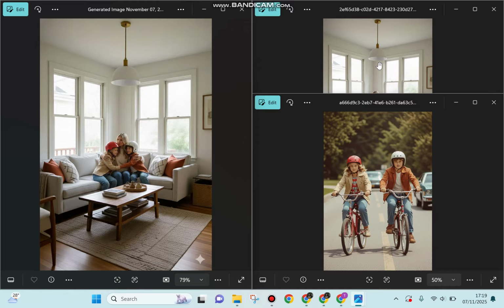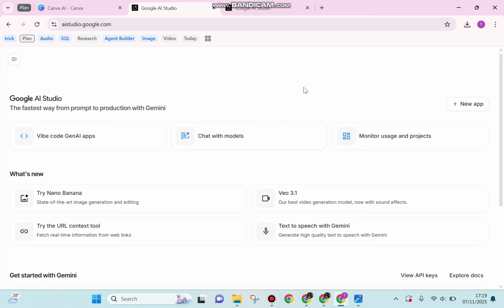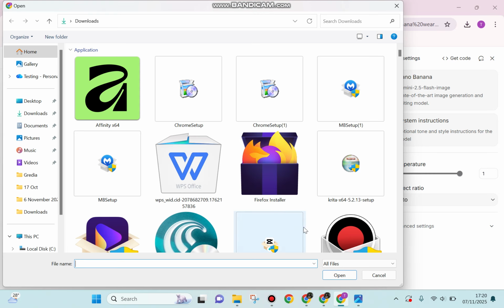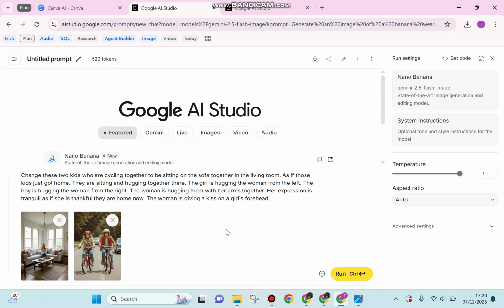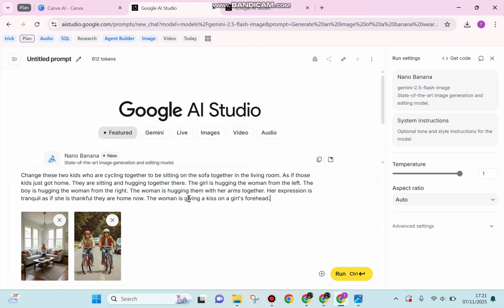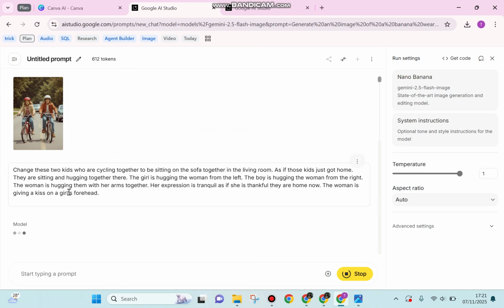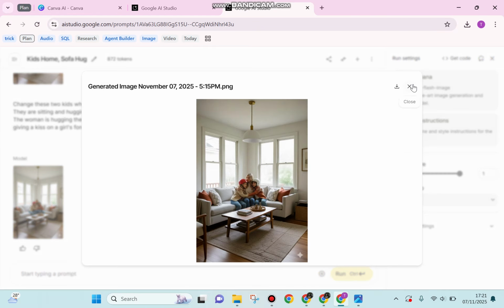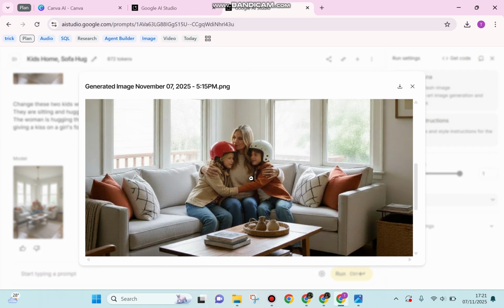Combine 2 Photos into ONE Epic Scene! | Nano Banana AI Magic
What happens when two different photos become one seamless masterpiece? 🌄✨
In this video, you’ll see how Nano Banana AI perfectly blends two separate images into a single cinematic scene — automatically!

From fantasy worlds to realistic photo merges, this tool creates jaw-dropping visuals in just a few clicks — no Photoshop needed.

🎨 Tools Used: Nano Banana AI
💡 Perfect for:
Photo editors & storytellers
AI artists & content creators
Anyone who wants to merge scenes creatively and effortlessly

🔥 Turn two worlds into one breathtaking vision!